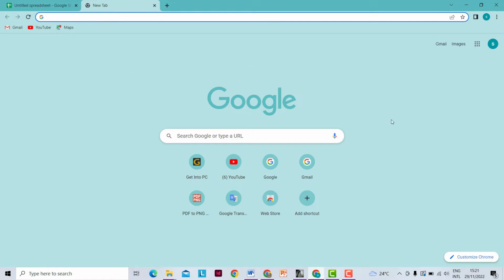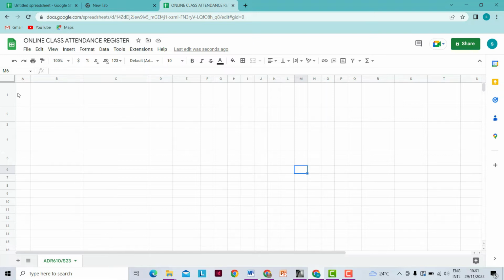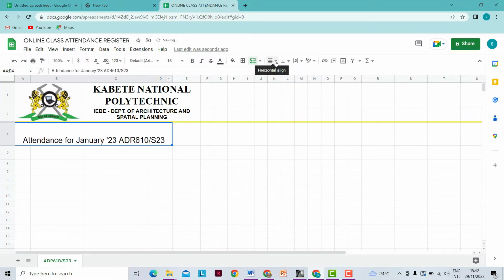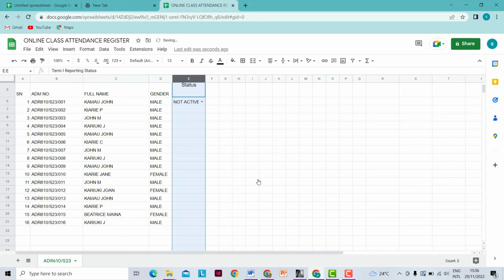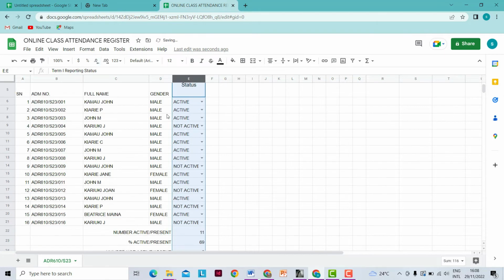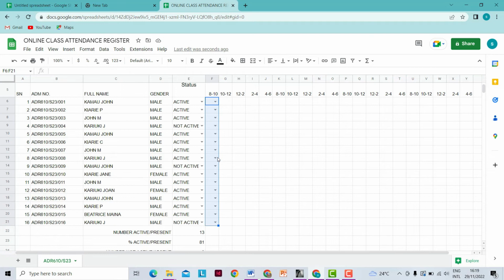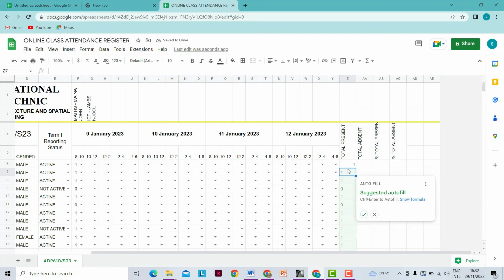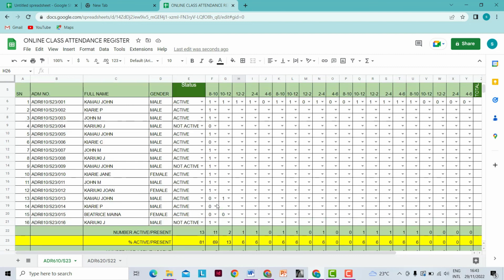ONLINE CLASS ATTENDANCE REGISTER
This video demonstrates how one can generate an Online Class Attendance Register using Google Sheets
The register assists in generating real time data and its analysis for easy decision making,